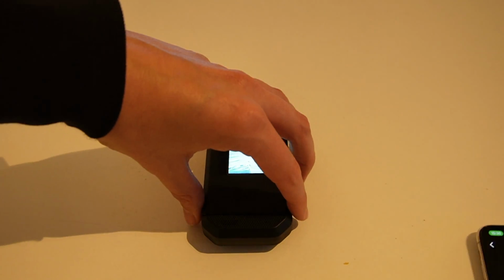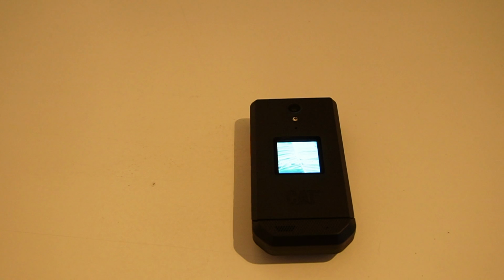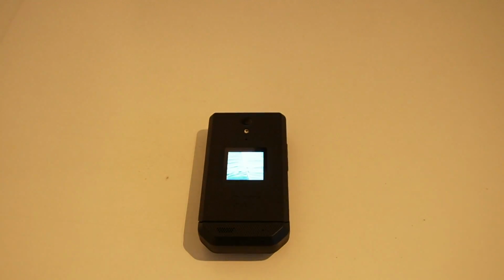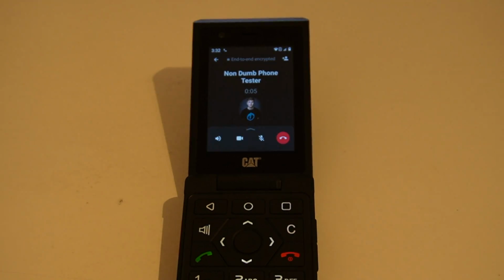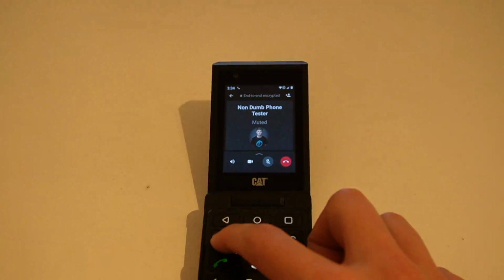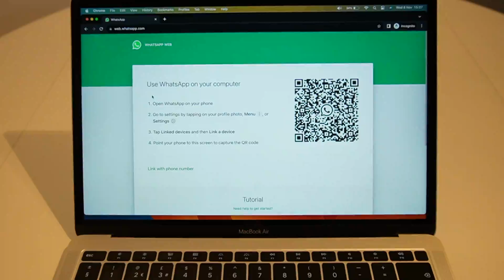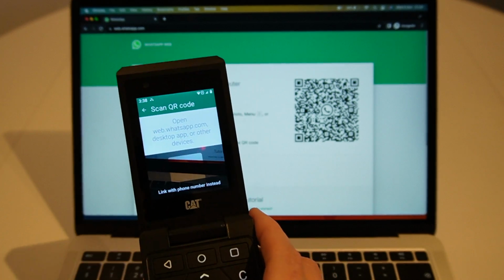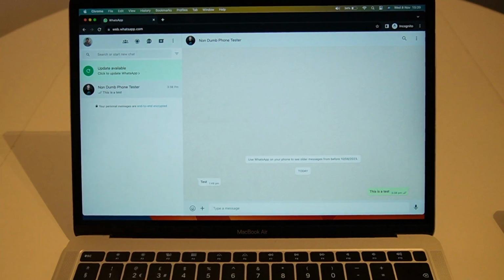Whatsapp Web On A FLIP PHONE?! External Screen Whatsapp Showcase || CAT S22 Flip Dumbphone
CAT S22 Flip Dumbphone || Well hello...today we are looking at a few whatsapp tips and tricks, things I've noticed along the way and also we dive in to if the phone can be used as a linked device. I also show you if you can see who's calling on the external display.

Chapters⏲⏲:
[00:00:00] Intro
[00:00:23] External Display: Whatsapp Call
[00:01:11] External Display: 'Normal' Call
[00:01:40] Using Keypad To Accept/Cancel Whatsapp Calls
[00:02:38] Red Button Workaround
[00:03:41] Whatsapp Web / Desktop
[00:04:42] Thoughts and Feelings

While not strictly 'dumb' this phone certainly offers a different type of use case to anything out there, so lets get going!

The CAT S22 Flip is built to withstand the toughest environments, boasting an IP68 and MIL-STD-810H certified construction. This means it is dustproof, waterproof up to 1.5 meters for 35 minutes, and can endure drops from up to 1.8 meters onto concrete. Say goodbye to the fear of accidental drops or exposure to water; this phone is up for any challenge!